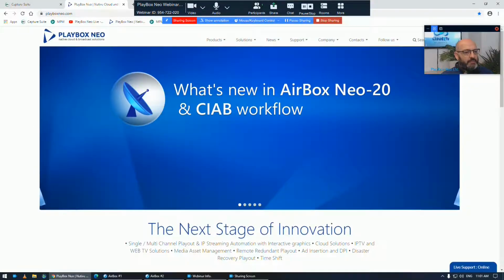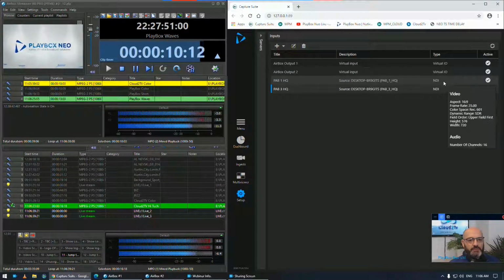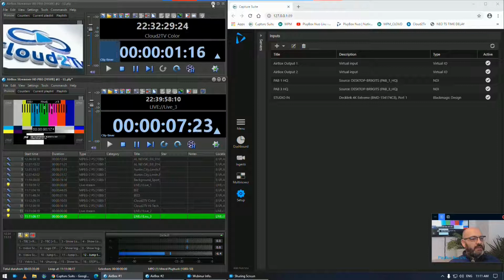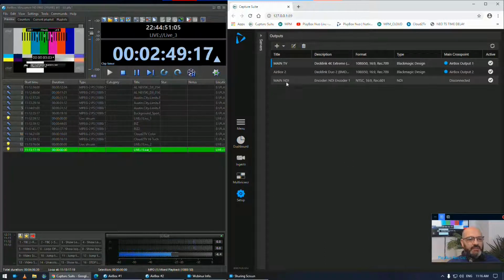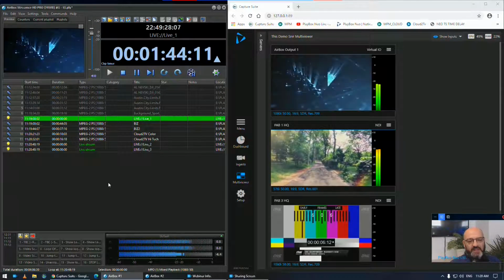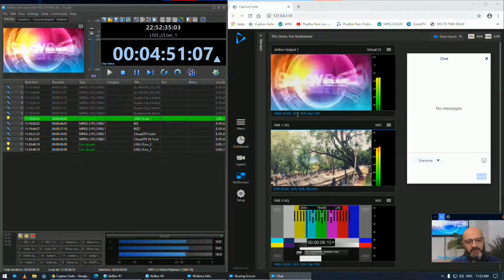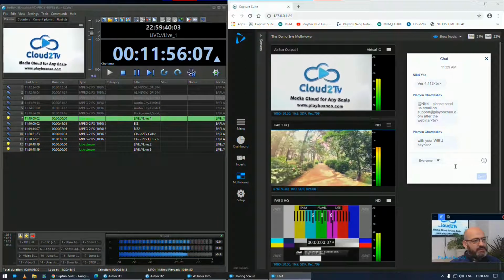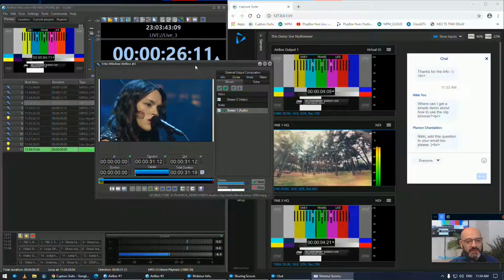PlayBox Neo Webinar 7 ▶️ What's new in AirBox Neo-20 & CIAB workflow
Our webinar series with remote demonstration sessions of PlayBox Neo products and solutions continues!

In the seventh webinar "What's new in AirBox Neo-20 & CIAB workflow",  you will learn:

✔️ AirBox Neo-20 latest updates
✔️ New Integrated In/Output architecture Channel-in-a-Box
✔️ Web-based Multi-Viewer Implementation

Your Host
Plamen Georgiev

If you missed our previous webinars you can find them here - ▶️

PlayBox Neo products and solutions today power over 18,500 TV and branding channels in more than 120 countries. Building on 21 years of successful innovation, PlayBox Neo is advancing its role in the multi-platform future of broadcasting. Having pioneered the development of high-efficiency server-based and cloud-based playout, we are fully geared for today's world in which broadcasting is expanding to support every scale and type of one-to-many communication.